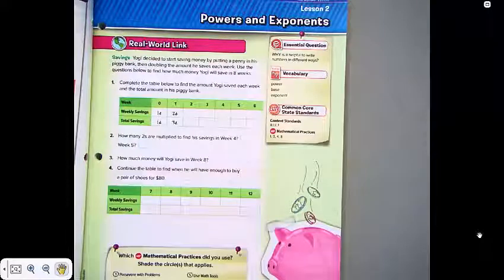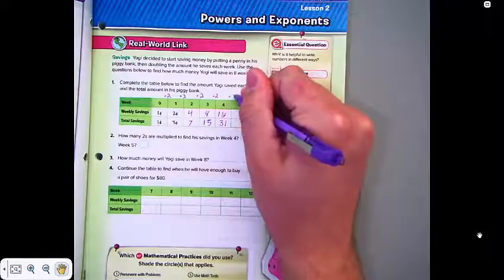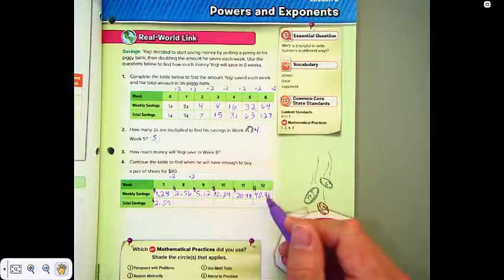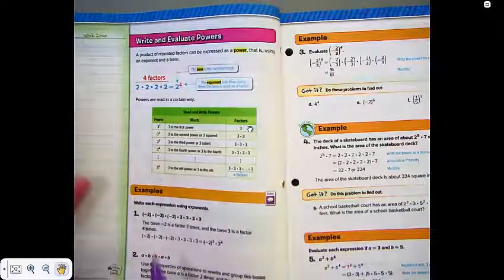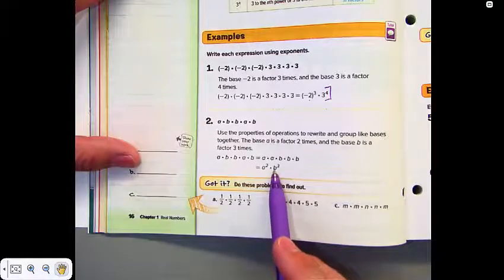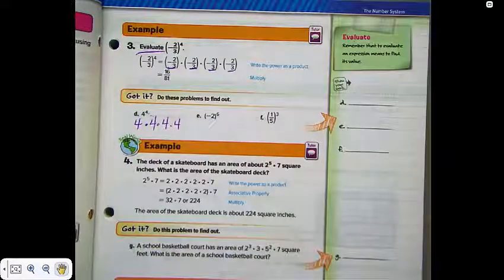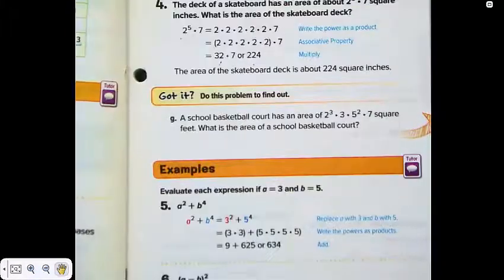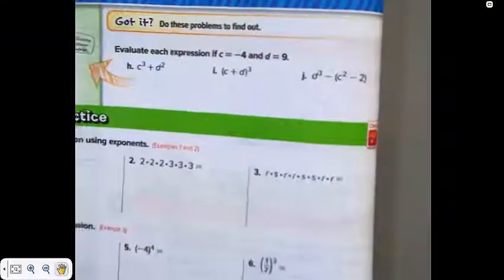1 2 Powers and Exponents